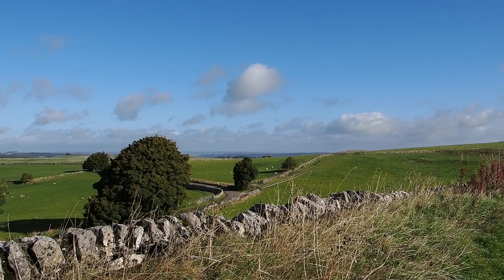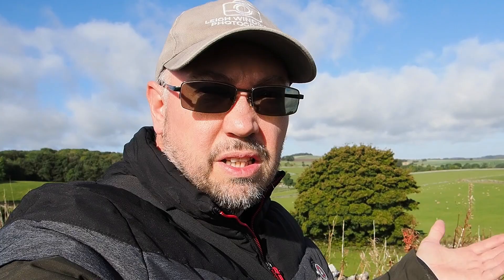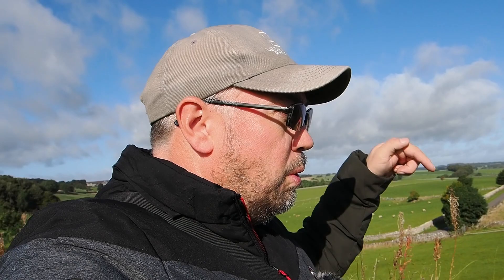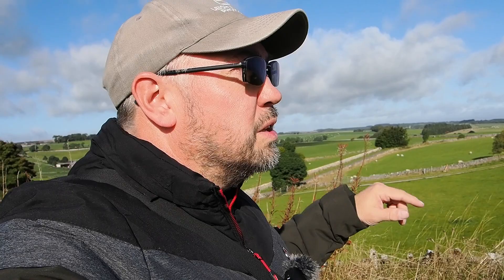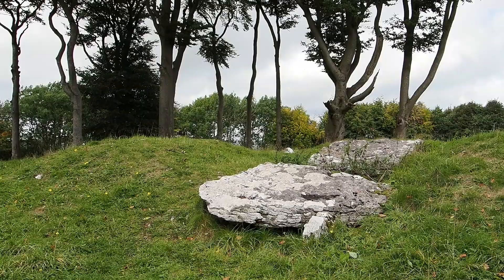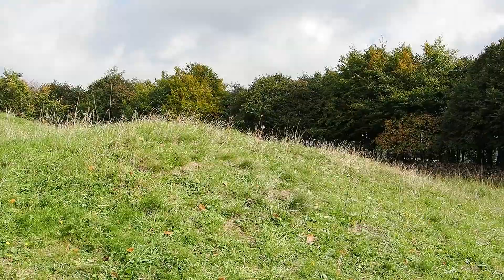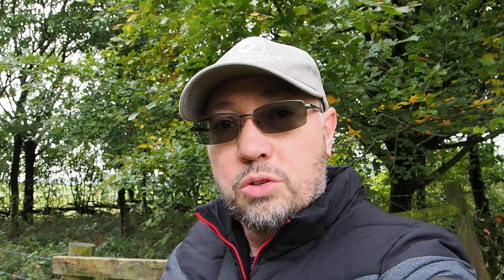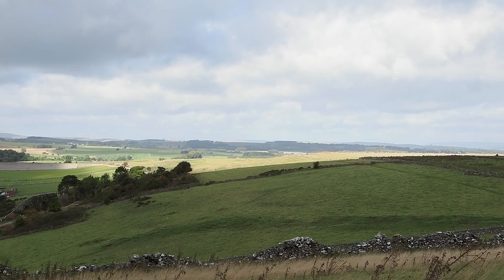I've Got No Idea What I'm Doing!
When you turn up somewhere with no plan and no idea of what sort of photography you're going to do, can a walk in a new place give you some inspiration and maybe some half decent shots?
Come and have a walk with me and find out!

If you enjoyed this video though, please do give it a thumbs up and leave a comment below with your thoughts - I'll be sure to read them all and I'll respond to as many as I can!